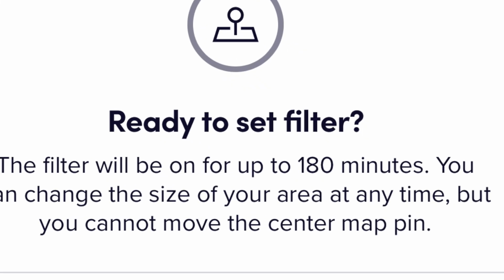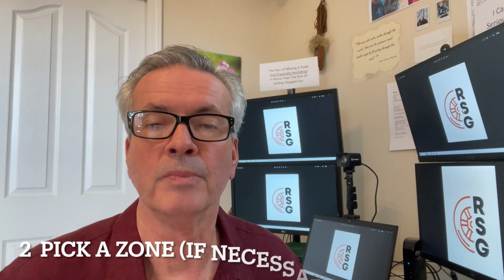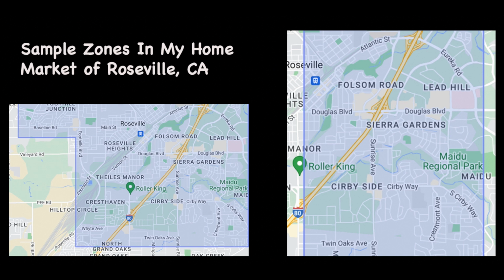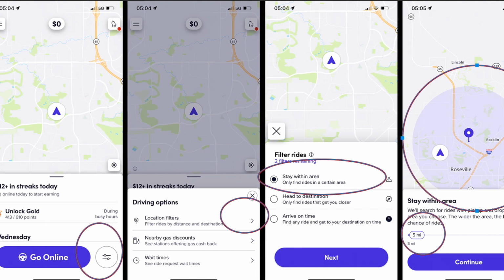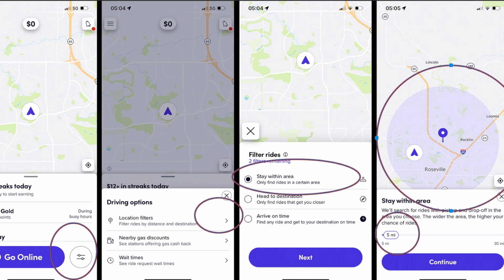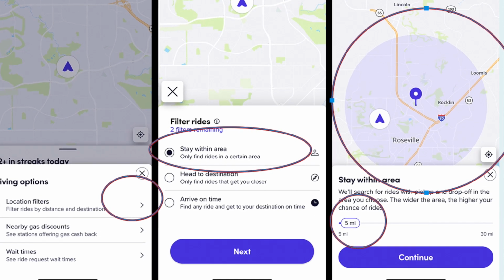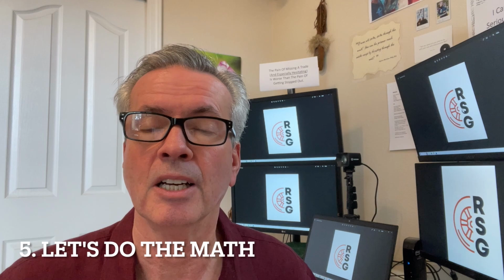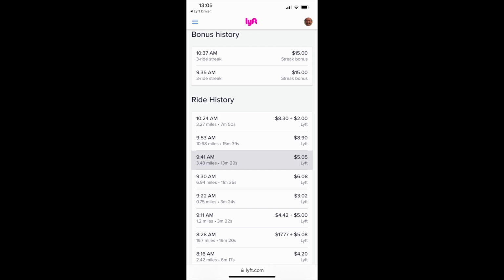How To CRUSH Lyft's Streak Filter And MAX Earnings!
Discover a game-changing strategy for Lyft drivers! Jay spills the details on combining streak bonuses with location filters to skyrocket weekend earnings. Learn step-by-step how to maximize revenue and gain insights into Jay's own success. Uncover the power of efficient driving, set yourself up for bonuses, and watch the dollars add up. If you're a rideshare driver looking to boost your income, this video is a must-watch.

Save money